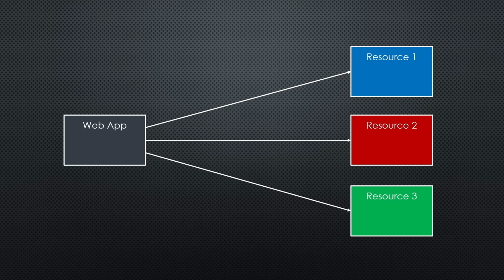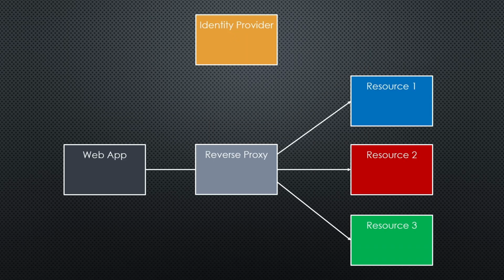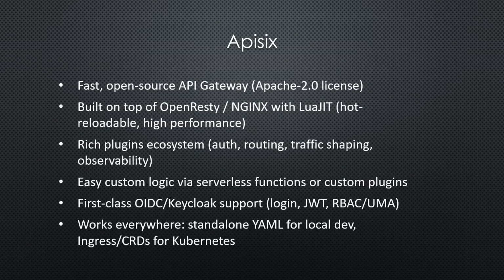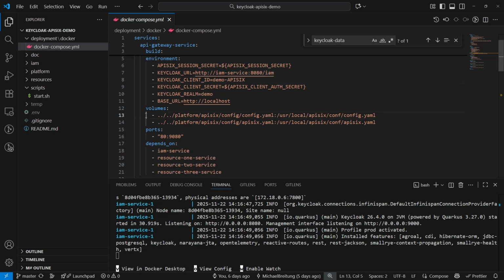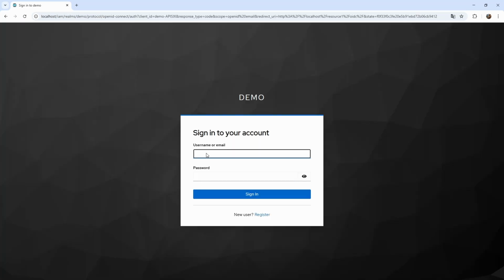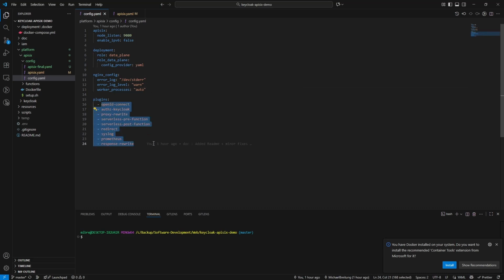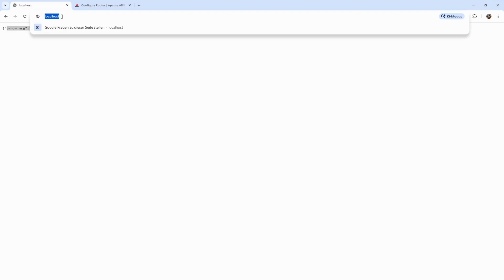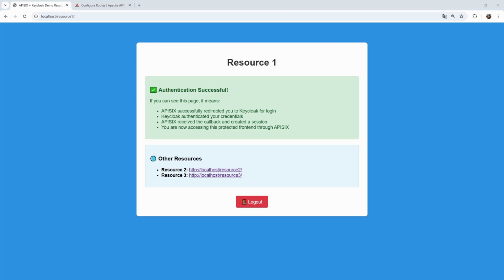Modern Auth with Keycloak and APISIX - Part 1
In this video, I show you how to use APISIX and Keycloak to setup Authentication and Authorization for your Web Apps. I first provide an overview of the demo setup I use and the importance of using an API Gateway or Reverse Proxy instead of giving direct access to your resources. I then show you how to configure APISIX for routing and forwarding.

There will be two follow-up videos, where I show how to setup Keycloak and connect it with APISIX for Authentication and Authorization.

★☆★ Chapters ★☆★

00:00 Introduction
00:46 Architecture Overview
05:18 Demo
08:20 Routing and Forwarding with APISIX

★☆★ my Github ★☆★